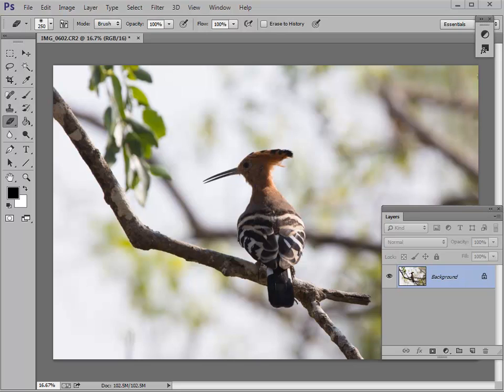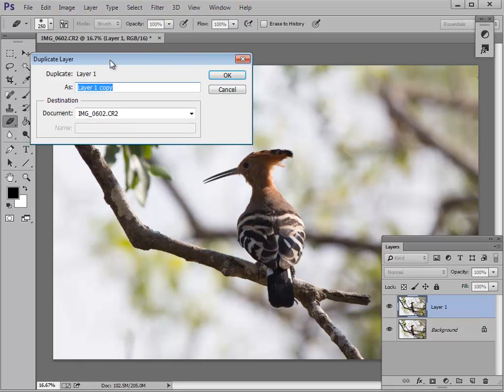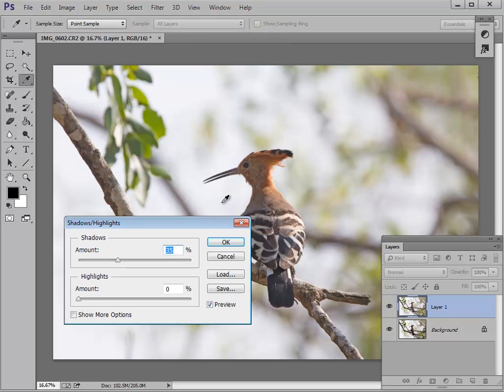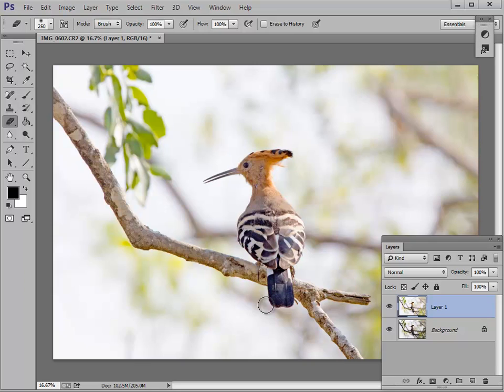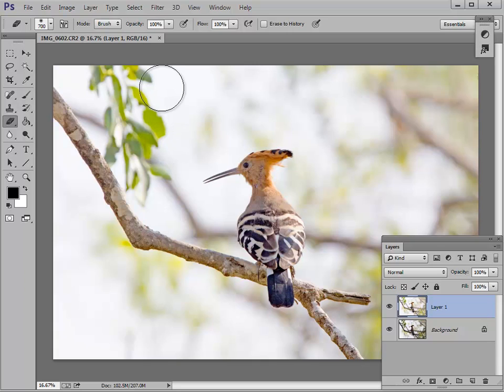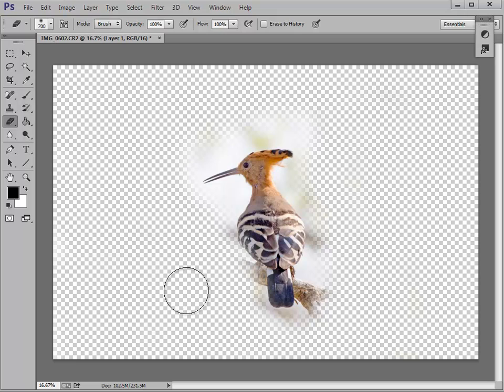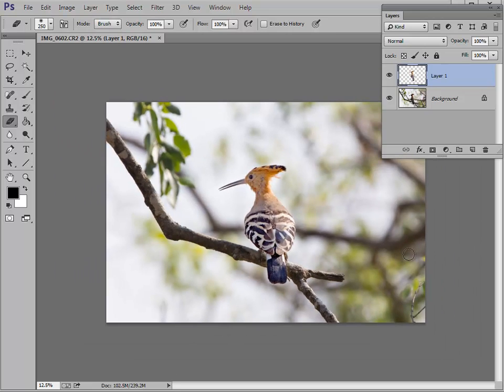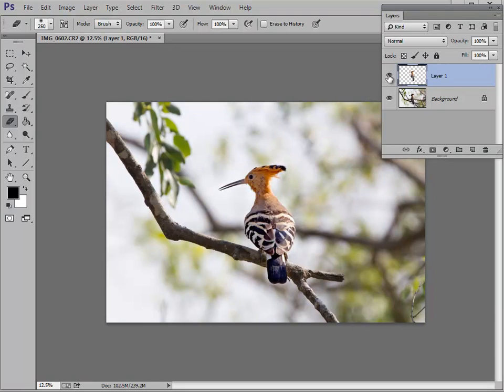Photoshop Tip: Easy Layer (pseudo) Masking Technique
Masking and making selections can be complex, time consuming or just plain 'too hard' for many beginners. Here's a simple and easy-to-achieve technique, using a duplicated layer and the Eraser Brush, that's guaranteed to produce excellent results.